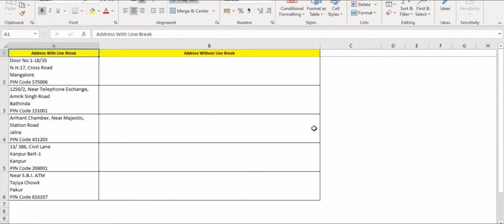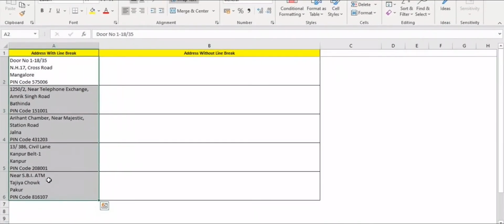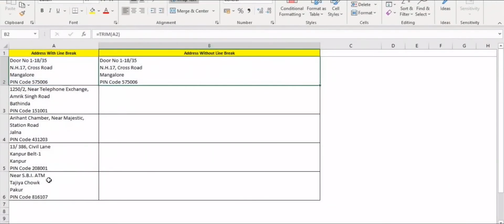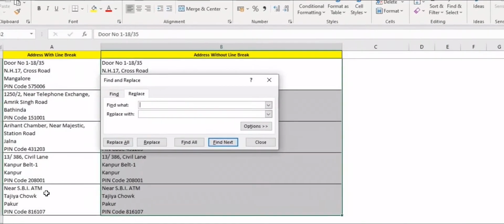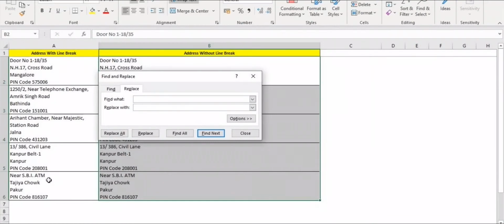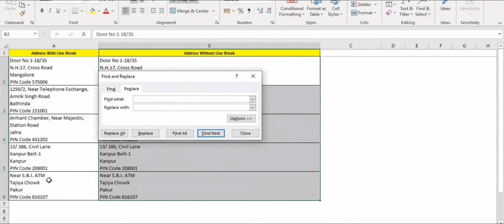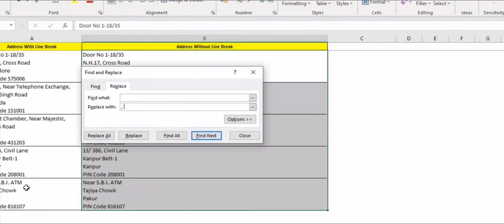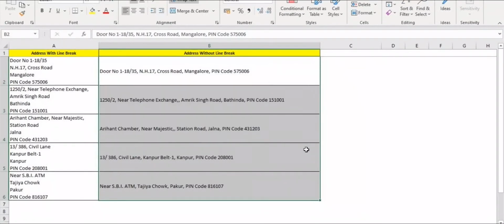Removing Line Breaks in Excel.